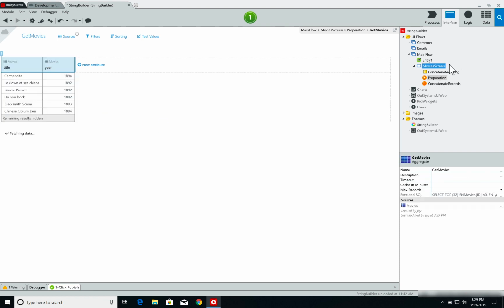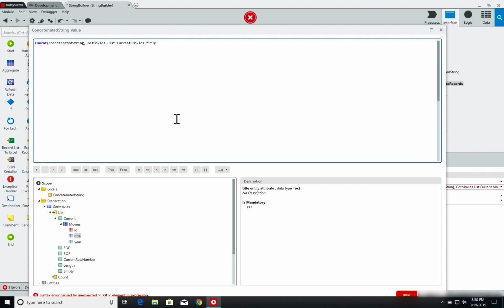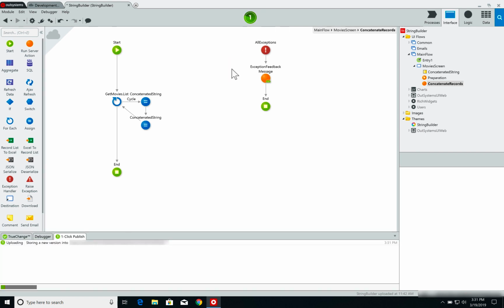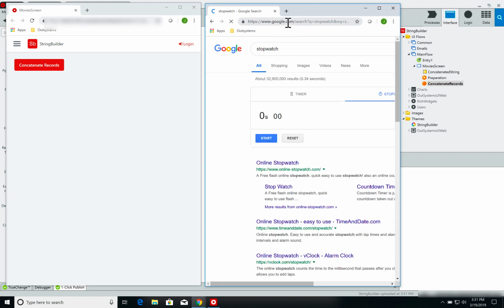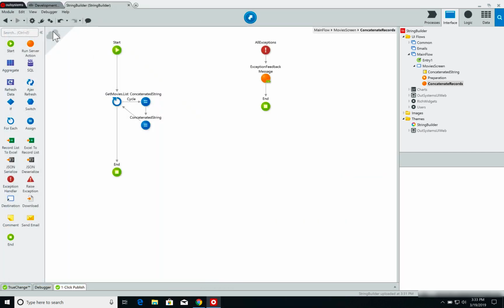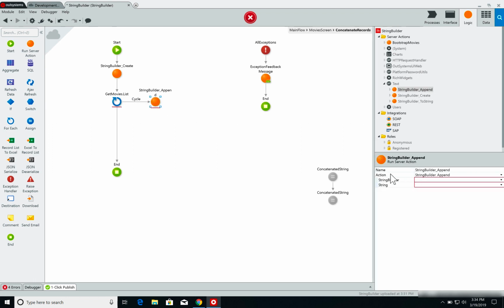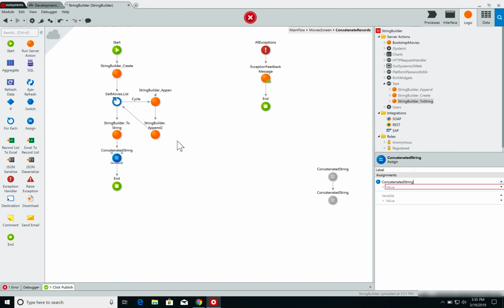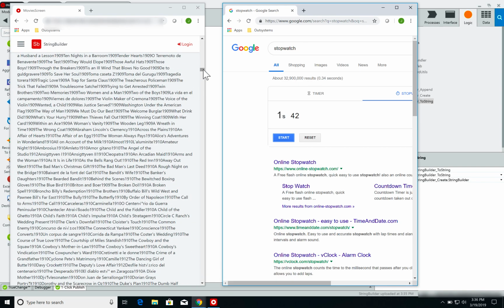Working with long strings in OutSystems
Working with long strings can have a significant performance impact if not done properly, learn how to use the StringBuilder actions in order to avoid performance loss.